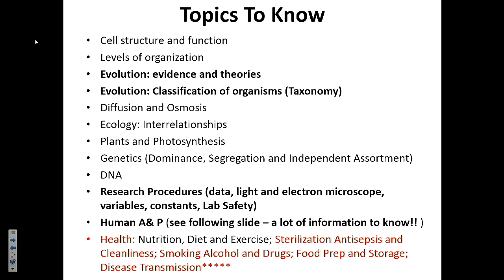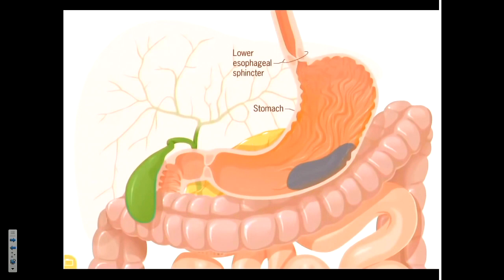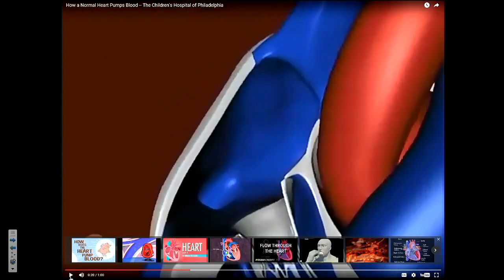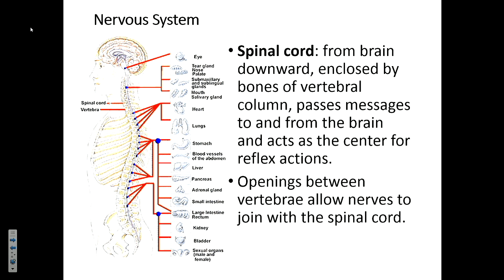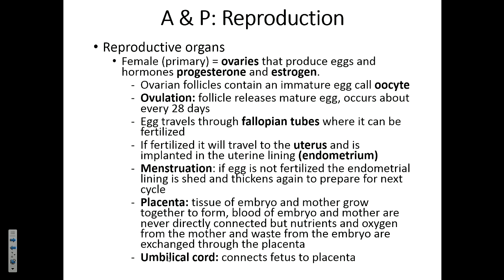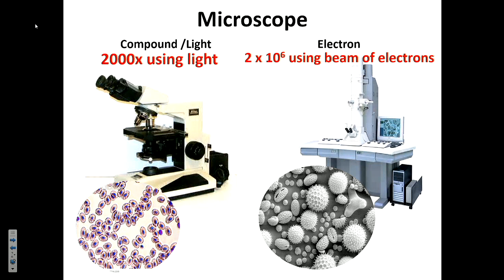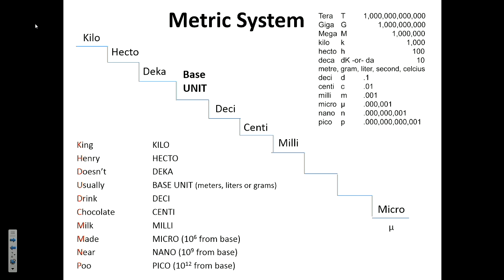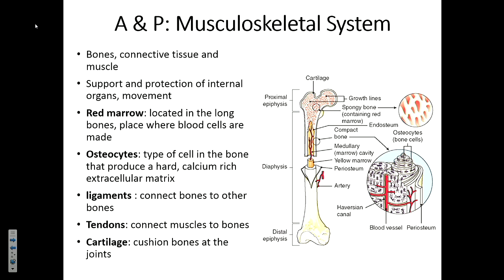Anatomy & Physiology Review